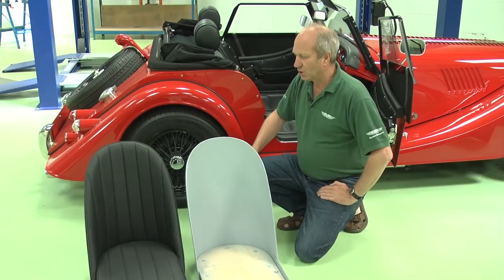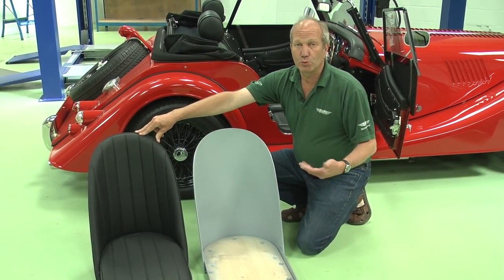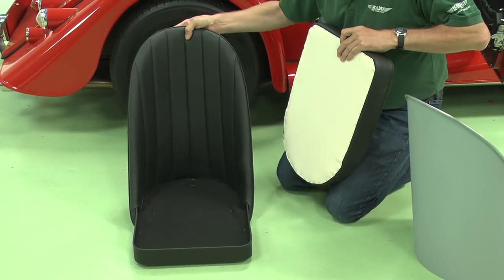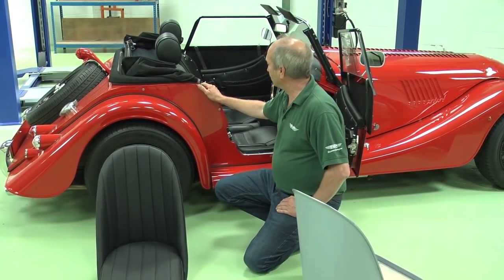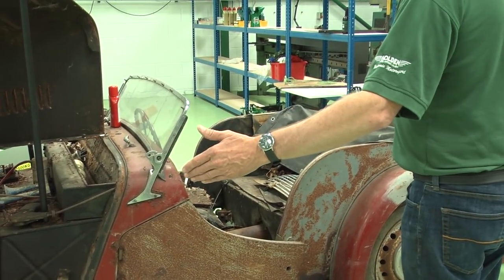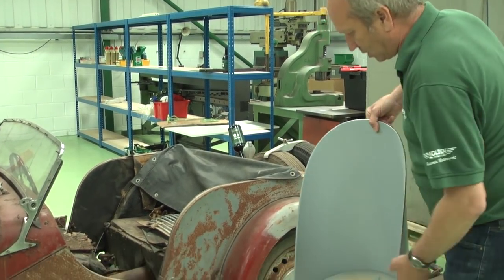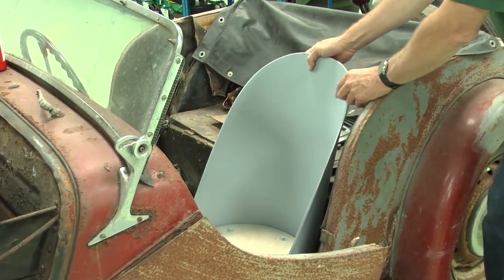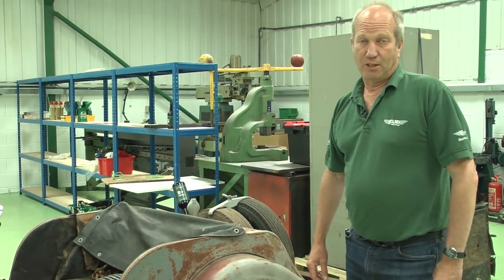Sports Bucket Seats To view our full range of products please visit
Julian Parker reviews the Sports Bucket Seats available from Holden Vintage & Classic.